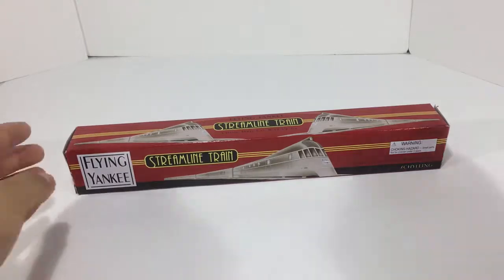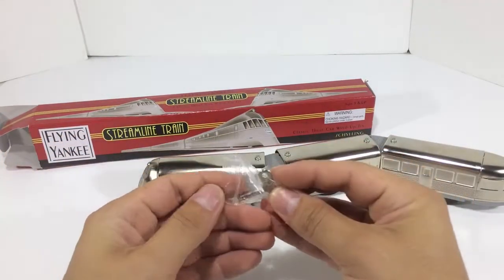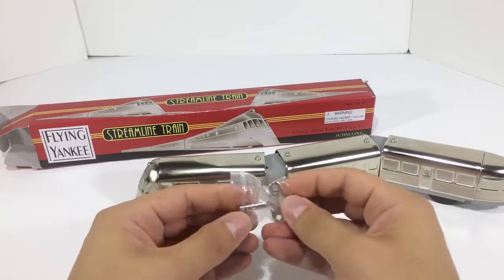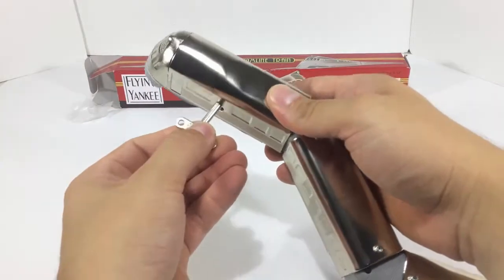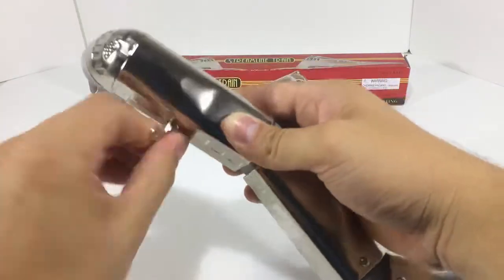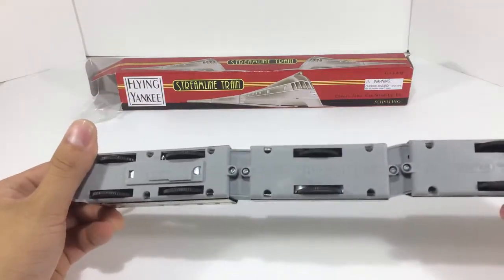Flying Yankee Streamline Wind Up Toy Train 🚂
Flying Yankee on Amazon